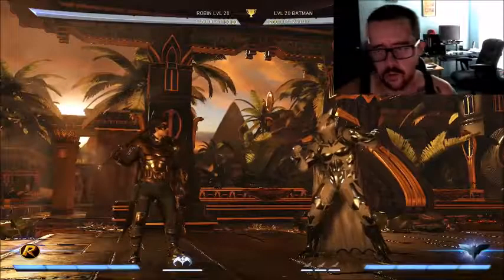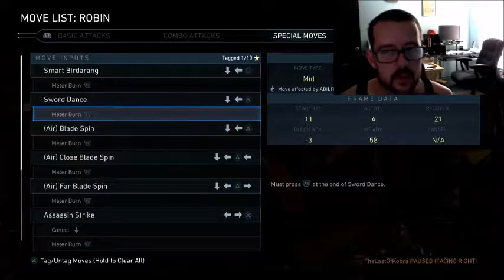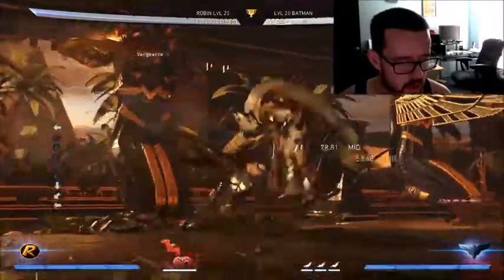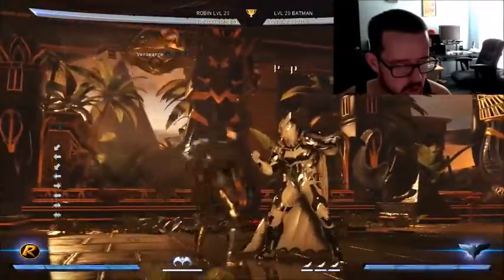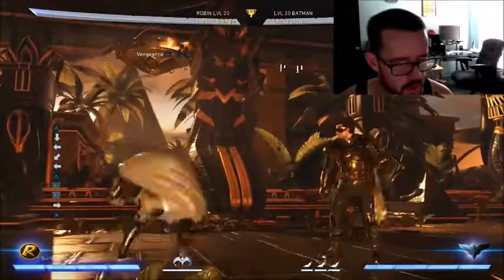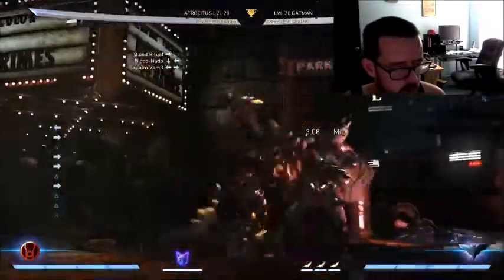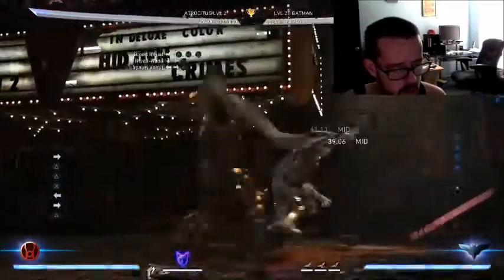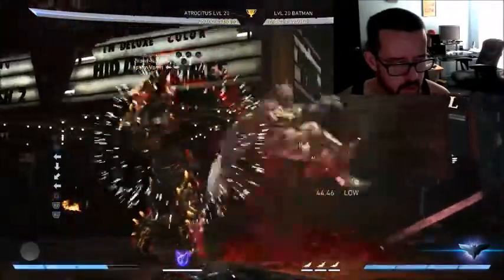Injustice 2 Enter the Kobra Dojo part 4 Hit Confirming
Hey guys in this video i talk about hit confirming and how you can practice it. its a very useful tool to make sure you are not wasting your resources while maximizing your damage. Tried keeping this video short but there was a lot to explain.